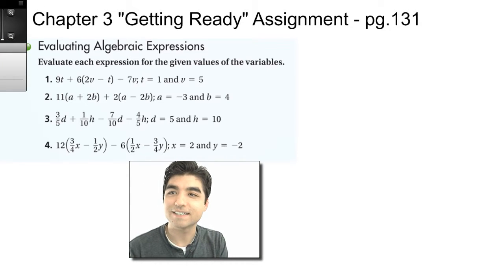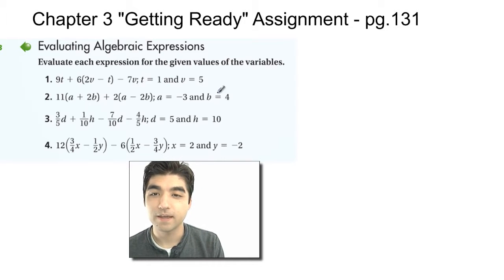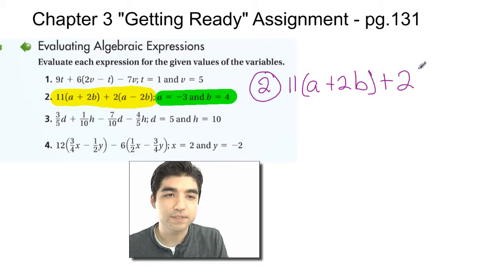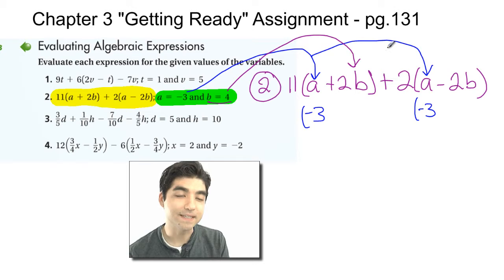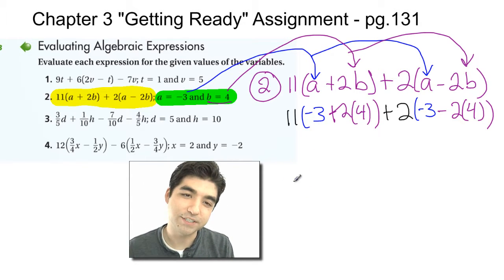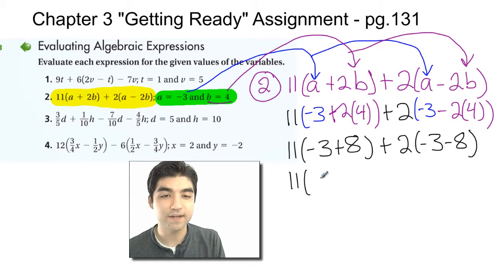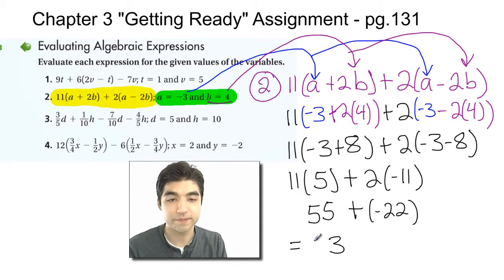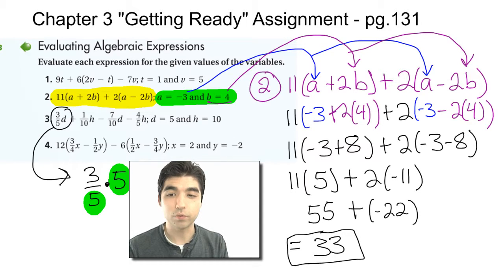01- Algebra 2 - Chapter 3 Getting Ready - 1-4